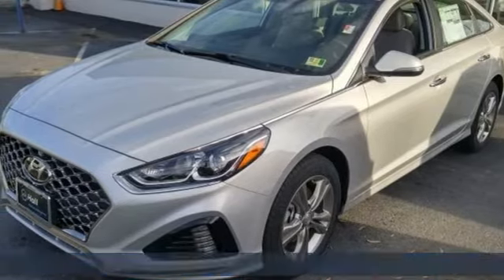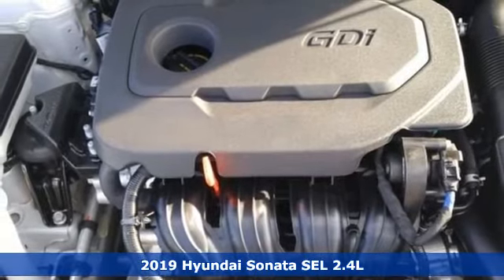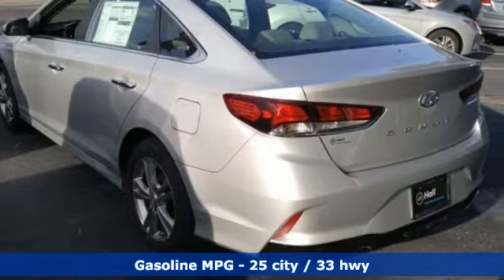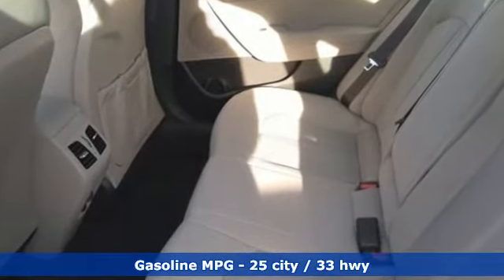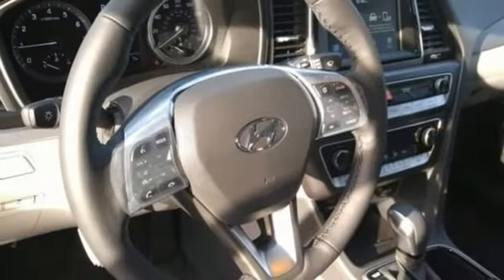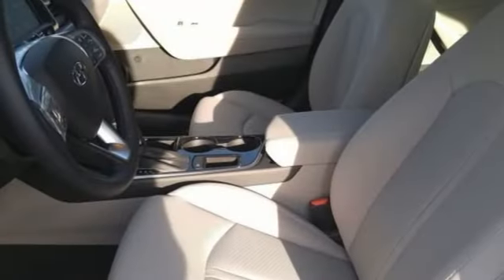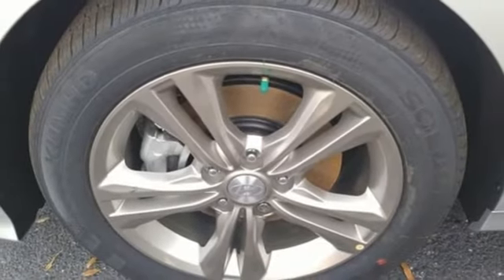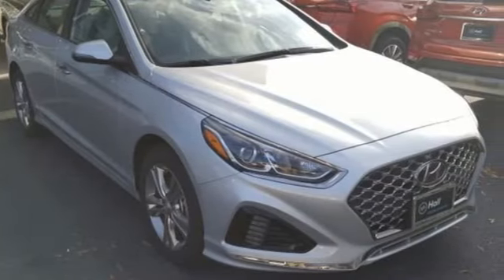New 2019 Hyundai Sonata Newport News VA Norfolk VA, VA #11190145 - SOLD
Year: 2019
Make: Hyundai
Model: Sonata
Trim: SEL
Engine: 2.4L 4-Cylinder
Transmission: 6-Speed Automatic with Shiftronic
Color: Silver
Interior: Gray
Stock #: 11190145
VIN: 5NPE34AF0KH754223

Address:
12872 Jefferson Avenue